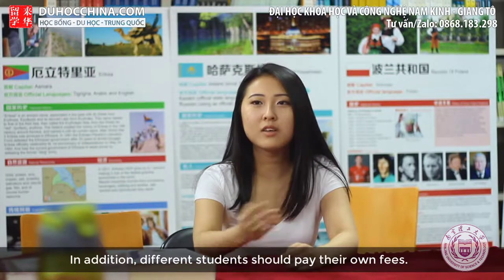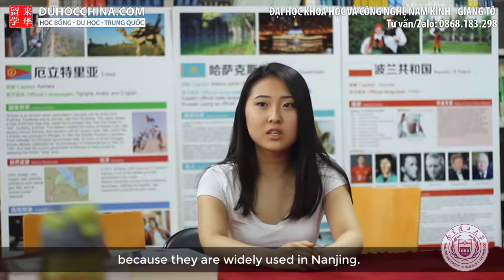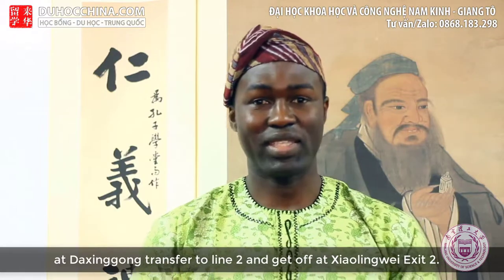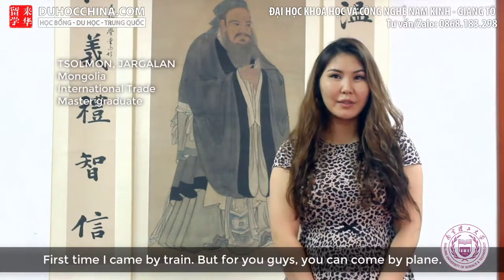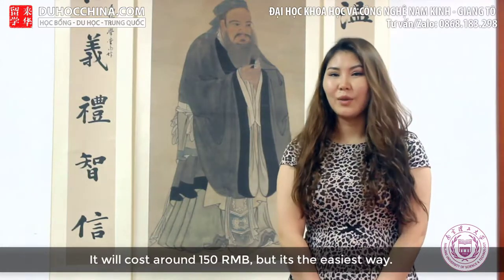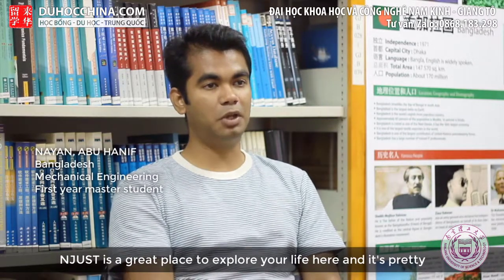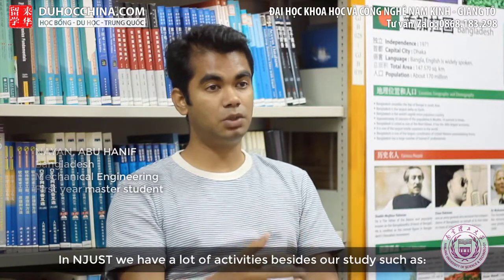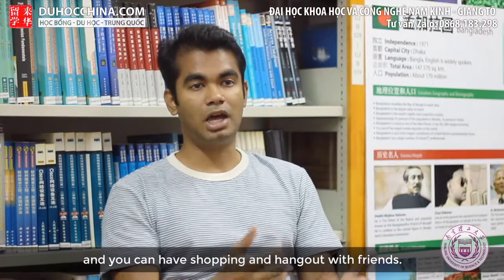Đại Học Khoa Học và Công Nghệ Nam Kinh - NJUST - 南京大学南京理工大学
Đại Học Khoa Học và Công Nghệ Nam Kinh - Nanjing University of Science and Technology (NJUST) - 南京大学南京理工大学
-Tuyển sinh 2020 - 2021 hệ: ĐẠI HỌC - THẠC SỸ - TIẾN SỸ
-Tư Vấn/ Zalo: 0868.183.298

Duhocchina.com đã tư vấn thành công cho hàng trăm học sinh, sinh viên đến Du học tại Nam Kinh, Chiết Giang, Bắc Kinh, Thượng Hải, Thiên Tân, Quảng Châu, Tứ Xuyên, Vân Nam, Quảng Tây…